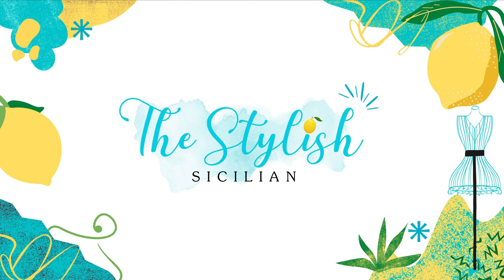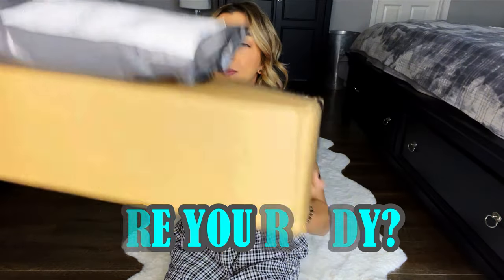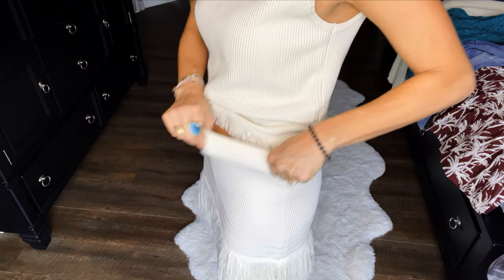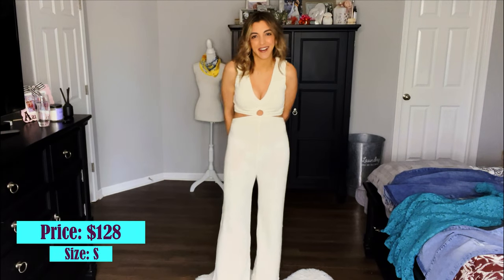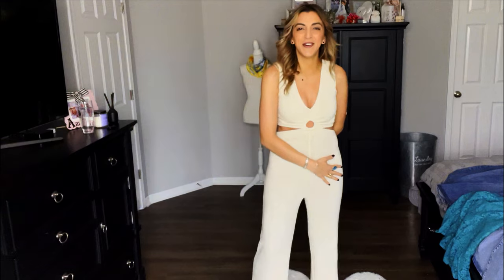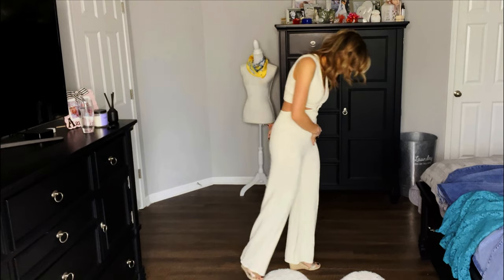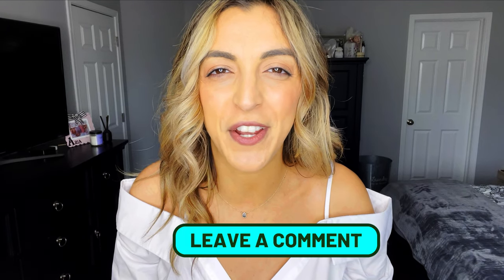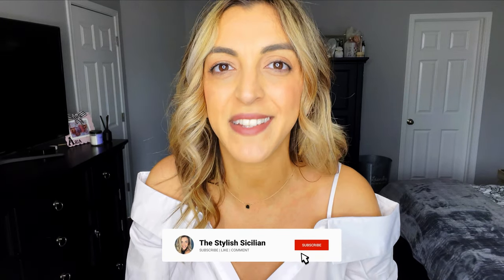Unbelievable Summer Looks: Get Excited for this EXPRESS Try On Haul!!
Looking for unbeatable summer looks? Look no further! In this video, I'm bringing you the BEST looks in this EXPRESS Try On Haul!

My Measurements:
Dress Small/4
Tops Small
Bottoms 6/28
Height 5'6"
Shoes 7/37
Shop Video Looks:
White Top

White Skirt

Denim Dress

Lace Dress

White Jumpsuit

Halter Neck Dress

Off The Shoulder Shirt

*These are Commissioned Links*
My videos are all about fashion, interesting finds, clever shopping and the occasional travel excursions (usually to Sicily)!
Check back for more soon!